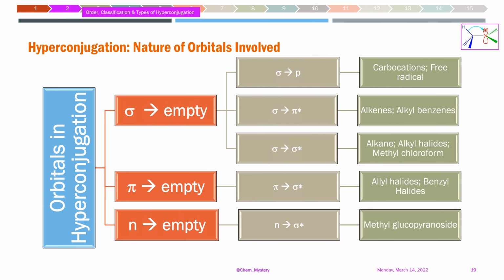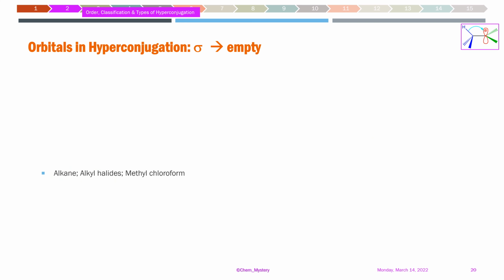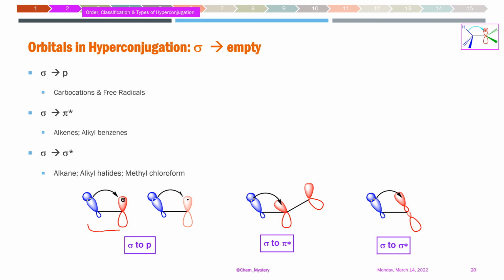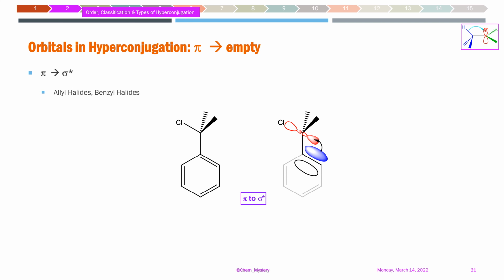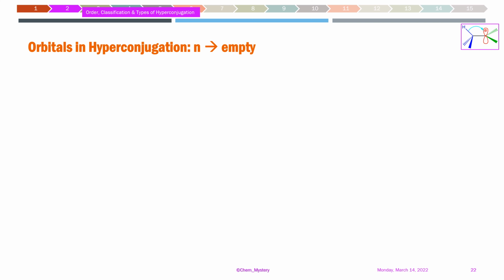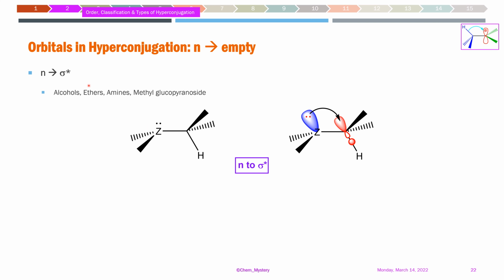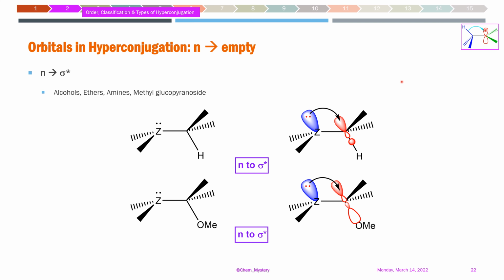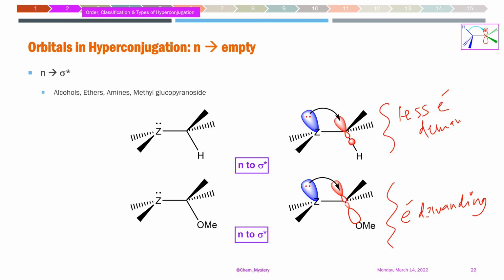Hyperconjugation - 02d | σ & π-Hyperconjugation | σ→p, σ→π*, σ→σ* | n→σ* Hyperconjugation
The Video No. 02 (part-D) of the Hyperconjugation series

Hyperconjugation is given less than adequate attention to by most of the educators
Either wrt to preparatory exams or for the sake of in-depth studies as required for higher studies in chemistry

This video series is an attempt to highlight the types of classification covering Positive Hyperconjugation, Negative Hyperconjugation, Isovalent Hyperconjugation, Heterovalent or Sacrificial Hyperconjugation
Also, the nature of delocalization understood as the order of conjugation and Hyperconjugation
There are ways of independent classification on the basis of the nature of orbitals involved in Hyperconjugation like σ→p, σ→π*, σ→σ*, π*→σ*, n→σ*

Other less used terms like homoconjugation discussed, which leads to homohyperconjugation
Also the significance of double hyperconjugation discussed